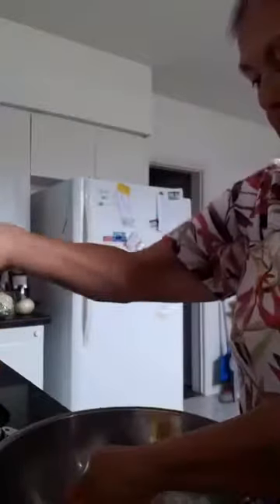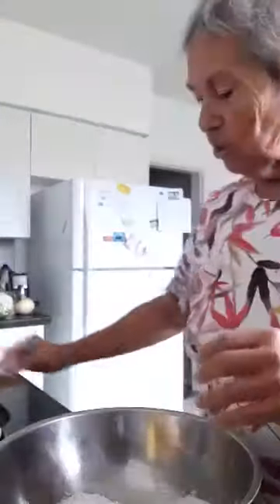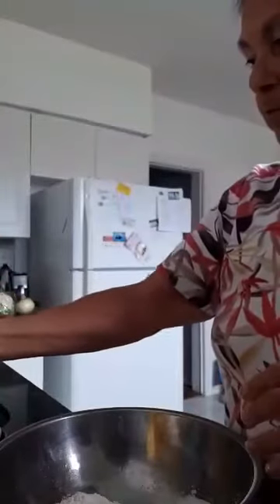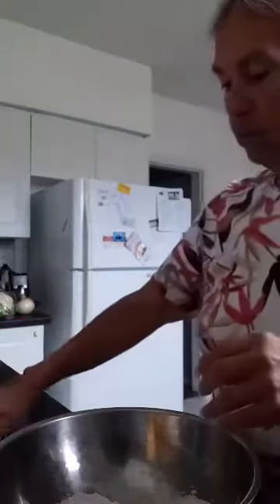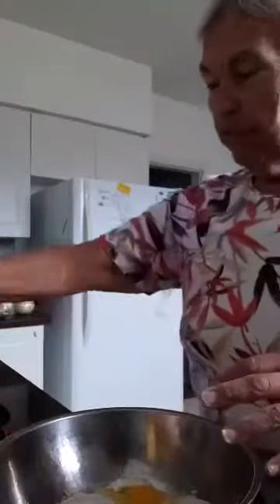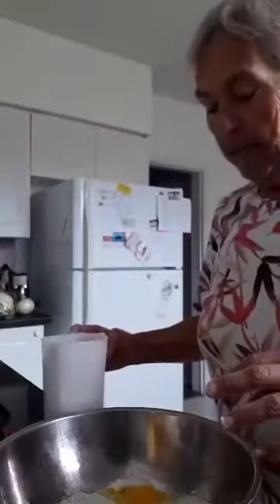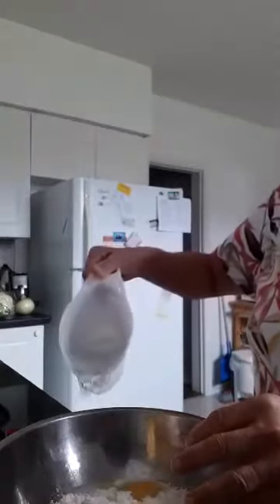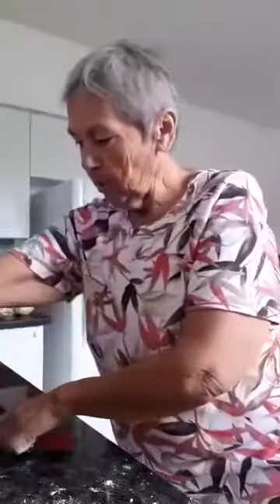How to Make fried scones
**please note, rolling and cutting was missed in the video**

Fried scones
Ingredients
2 cups flour
2 eggs
2 ts baking powder1/4 ts salt
Handful of sugar
Water
Oil for frying
Directions
Put all ingredients except water in bowl. Mix and gradually add water until you have a dough consistency.  Turn out on floured board and knead. Add more flour if the dough is sticky.
Roll out to 1/8 thickness and cut into shapes or in strips and fry in hot oil. Flip when golden and fry other side. Remove from pan and drain on paper towel.  Can be served plain, with jam, nutella or cinnamon sugar or whatever tickles your fancy.